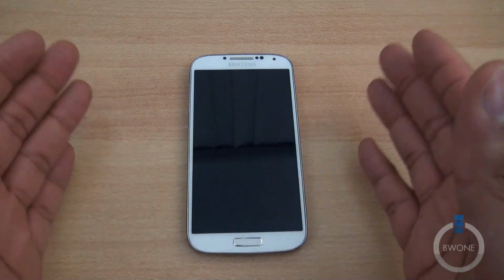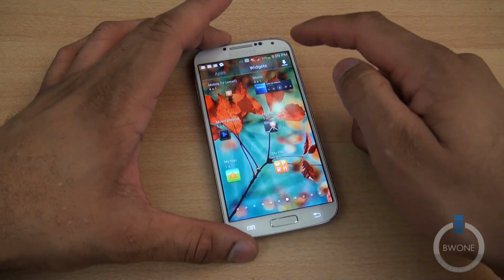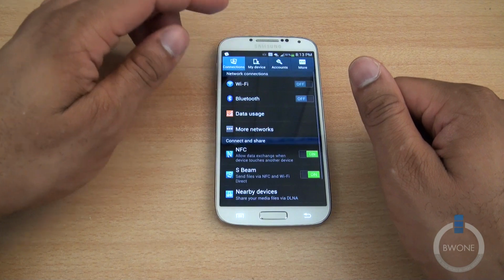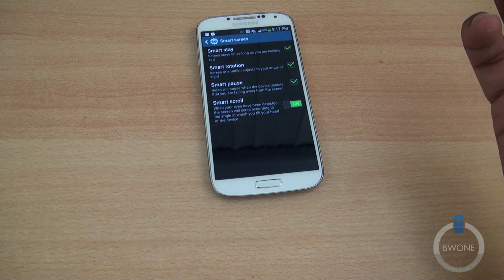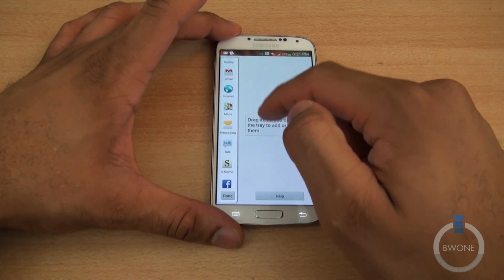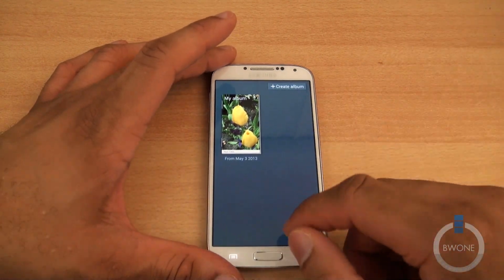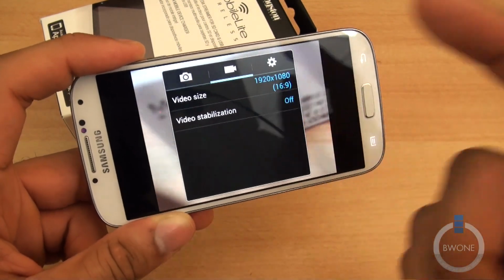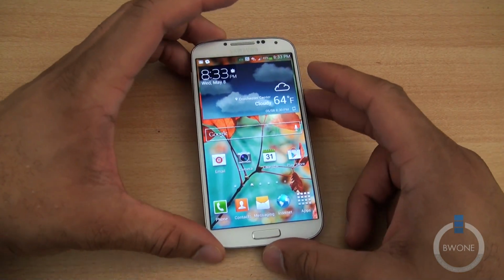Samsung Galaxy S4 Software Tour In-Depth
When Samsung launched the Galaxy S4 one of the main aspects of the the GS4 they focused on is the software. They realized back with the Galaxy S3 is that to have a great phone you have to have an awesome software experience  This is something that Apple has focused on with the iPhone and is a key pillar to their success. The Galaxy S4 without a doubt is one of the most feature right smartphone available. The latest version of Touch Wiz is based on Android 4.2 Jelly Bean and takes advantage of everything that it offers and adds more to it. You have your motion based features like  Air View, Smart Scroll, Smart Stay, Air Gestures and  other features like Multi-window, Screen Mirroring, Watch On, S Health and S Translator are just a few of the many software features available in the GS4. In our near 30 minute epic video we go over as many features as we can fit into that time frame and still had to leave some out. After watching the video you'll see overall that pretty much any feature or add on that you would want in a phone is probably packed in somewhere in the Galaxy S4.